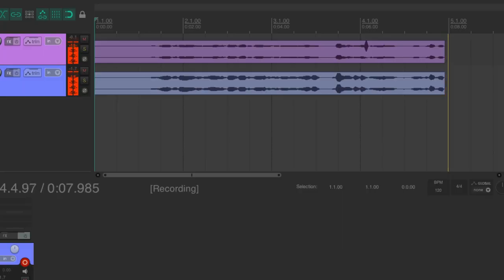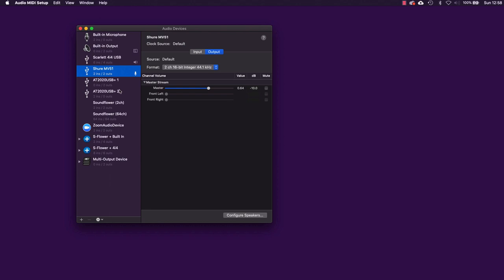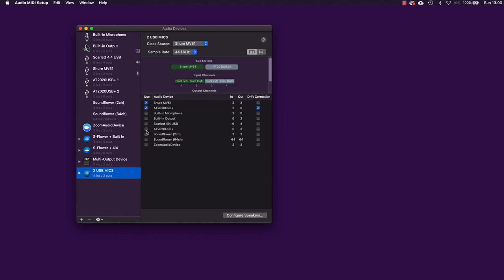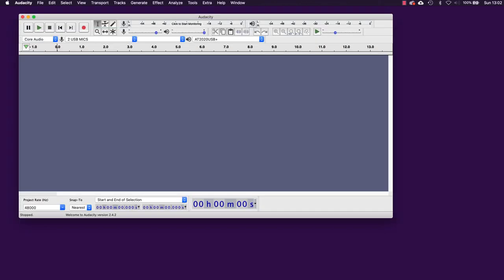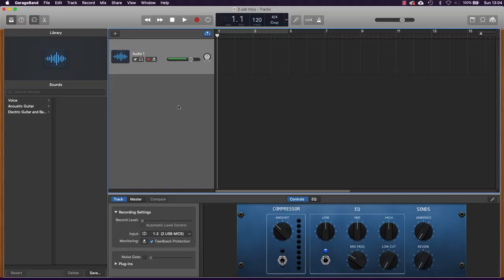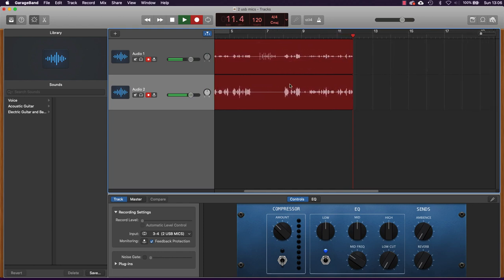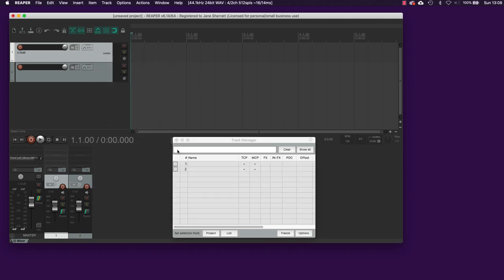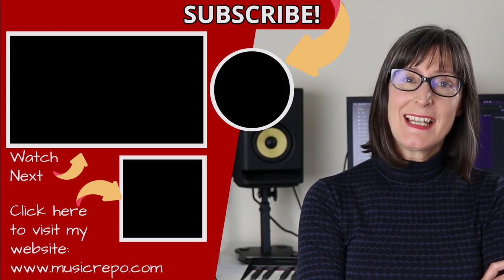How To Record 2 USB Mics At Once On Mac - In Garageband and Reaper